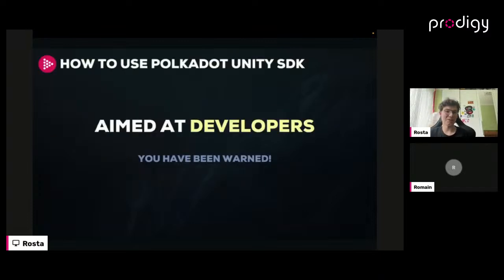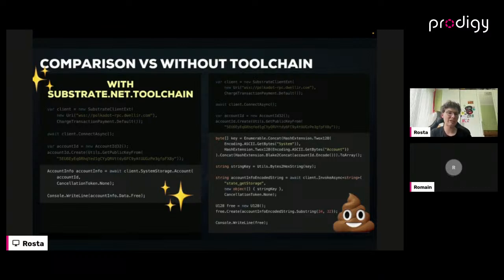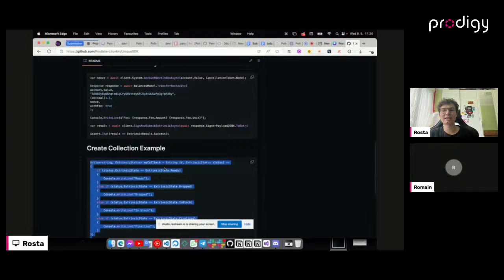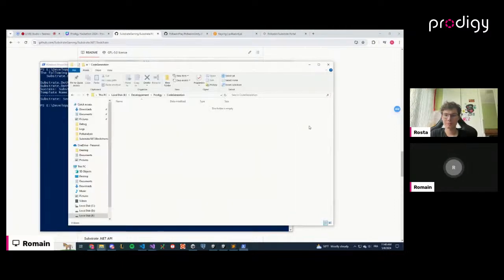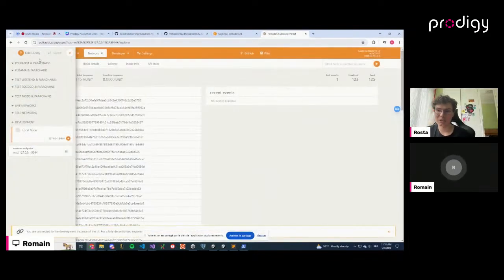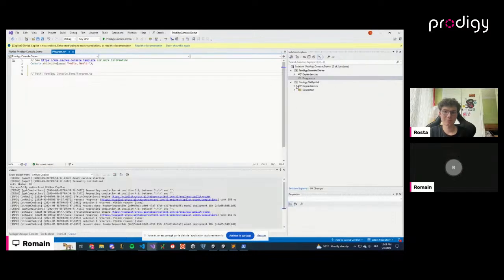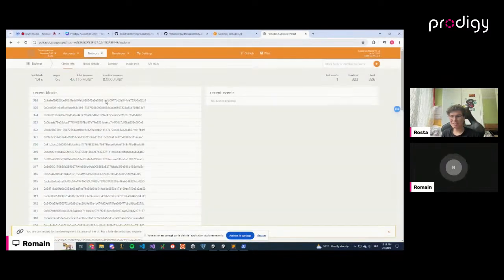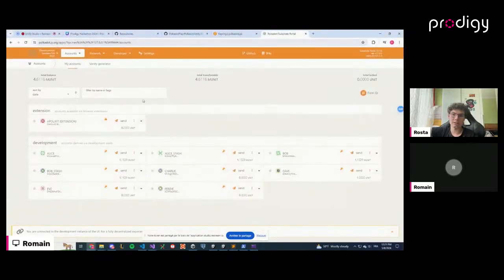Workshop: Utilize Polkadot SDK for Unity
Utilize Polkadot SDK for Unity as the frontend to create innovative gaming experiences by Rostislav & Romain from Ajuna Network.

About Prodigy
Polkadot Prodigy is a community-driven initiative
We aim to promote and educate on Polkadot technology through hackathons, workshops, and courses.